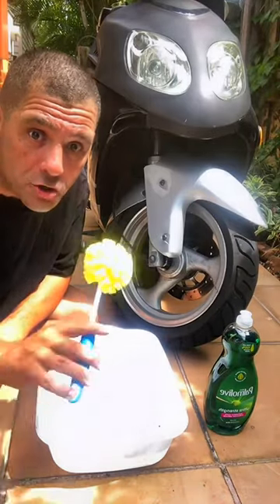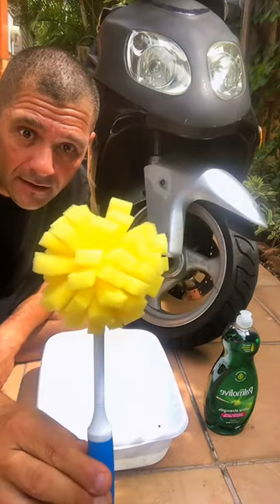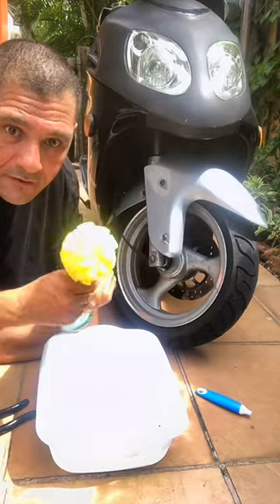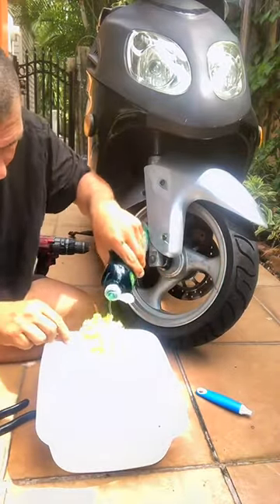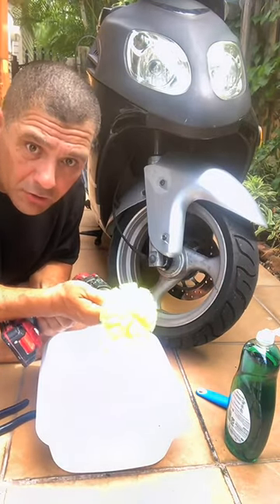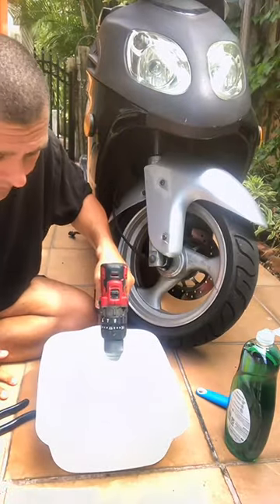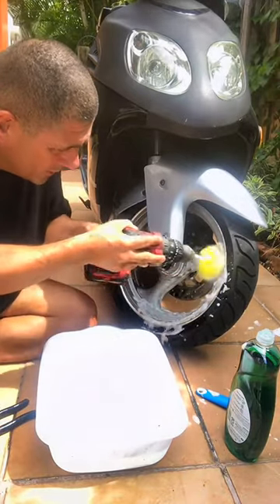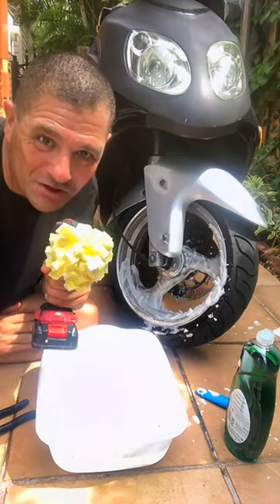How to clean scooter wheels Tips 2022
Sponge Cleaning Brush

Hello, my friends. Today, I'll show you How to clean your Scooter wheels with this tips   in this Step By Step video .  I hope this Scooter Fix Tutorial will help you!